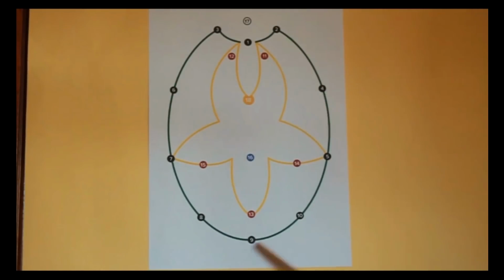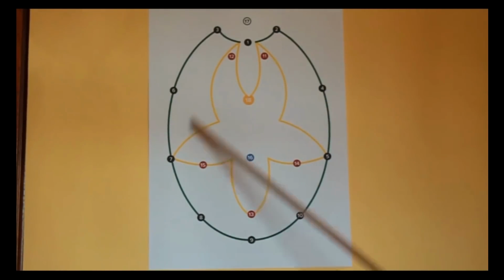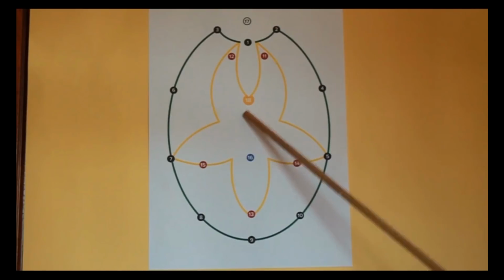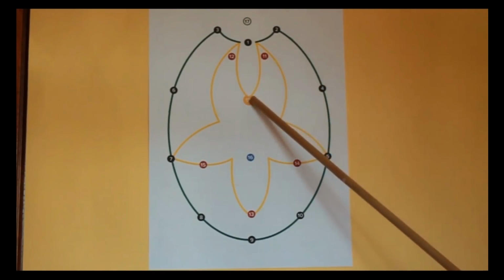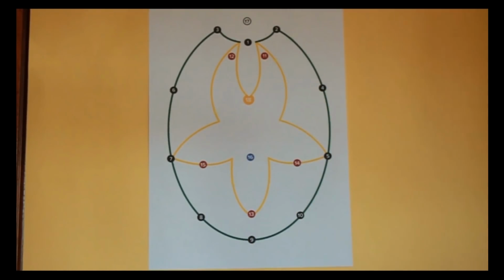Shakti-Cluster-App Demo Part 1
If you like the videos on this YT channel, I recommend that you also visit my

Note!

Part 1 of JLL's demonstration of the Shakti Cluster app is a general introduction to its design and features, with emphasis on the uniqueness of the oval or ellipse as an archetype of cosmic dynamics. In Part 2 to follow, he describes in explicit detail how the app works, and how to use certain features of it in the practice of autogenic magic.

In short, in plain English, the Shakti Cluster app is a biofeedback device for interacting with the dynamic powers of the living earth, Gaia-Sophia. The 18 buttons or nodes indicate frequencies streaming from the body of the planet. All these frequencies are accessible to the human animal, and can be operated for many purposes.